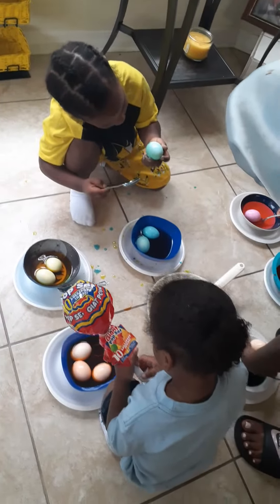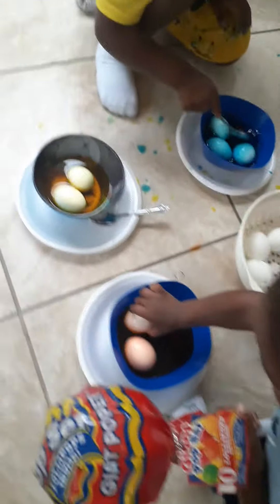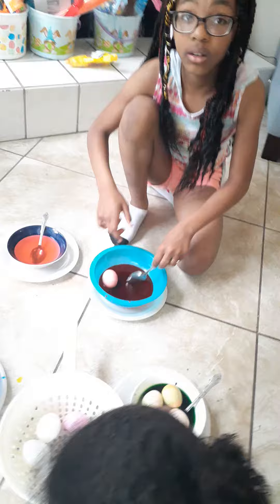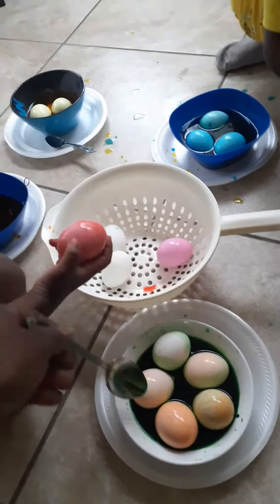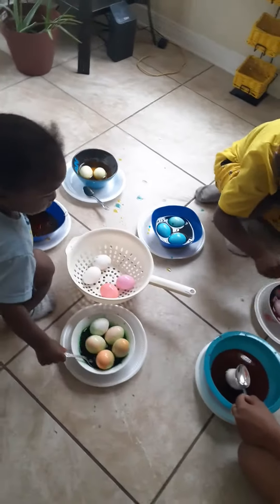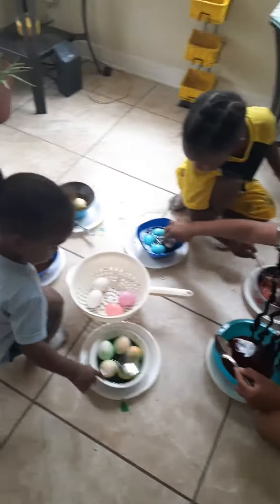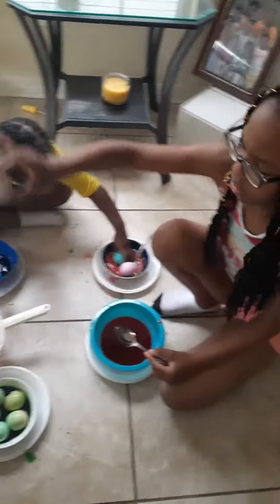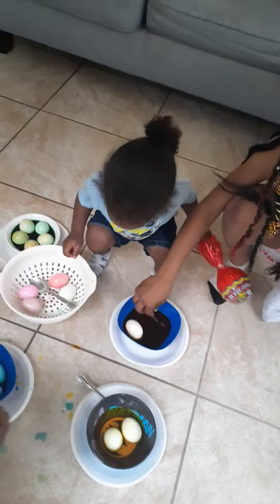dye eggs with food coloring part 1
dye eggs with food coloring

Todays video shows our family enjoying the Easter Holiday 2022.

we Dye eggs to hunt!

2yr old Makai
4yr old Zealous
10 yr old K.I.S.S.

FAMILY FUN TIMES
CREATING GREAT MEMORIES ON PURPOSE!

EASTER 2022